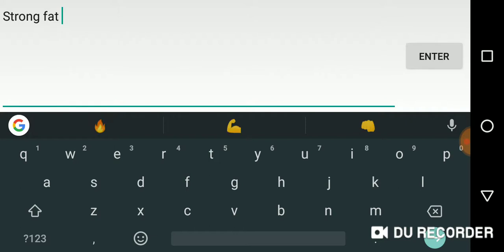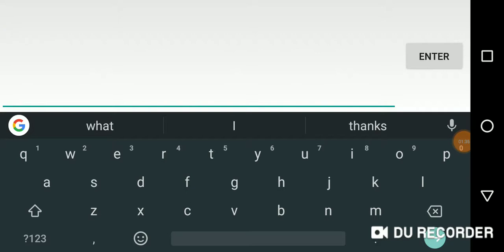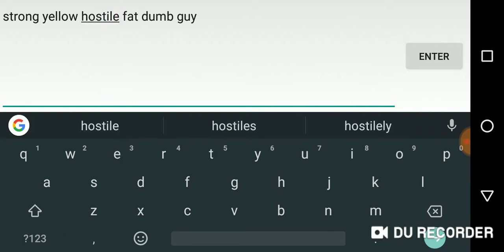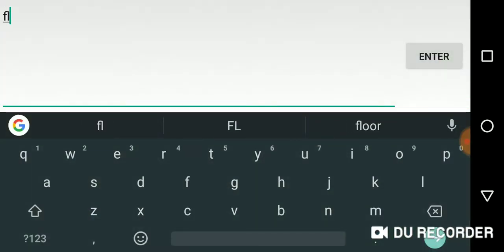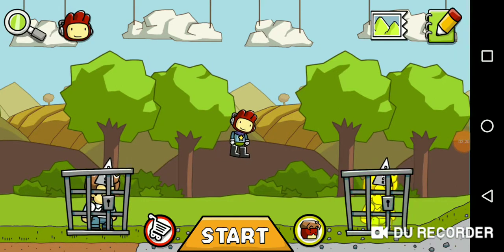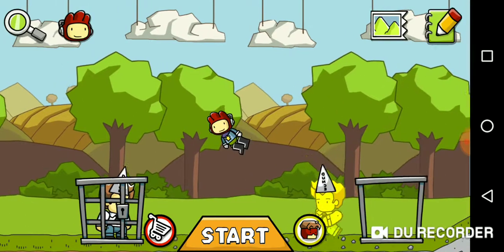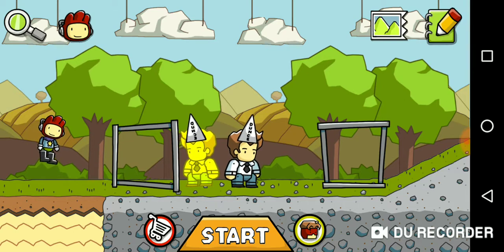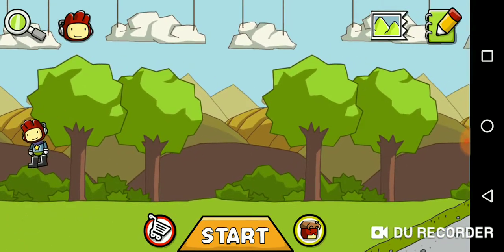Homer VS Peter DEATHMATCH #2